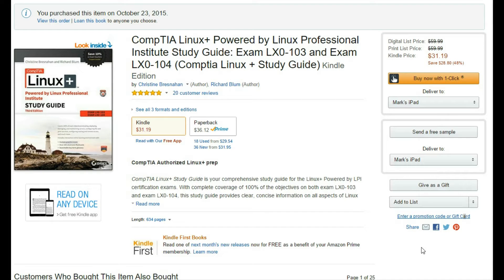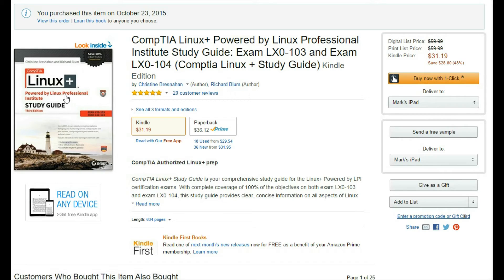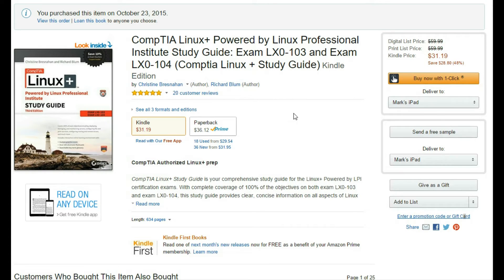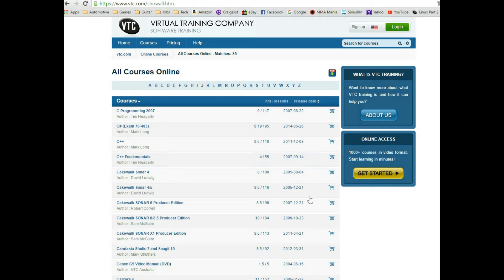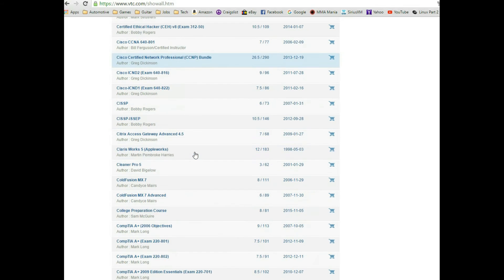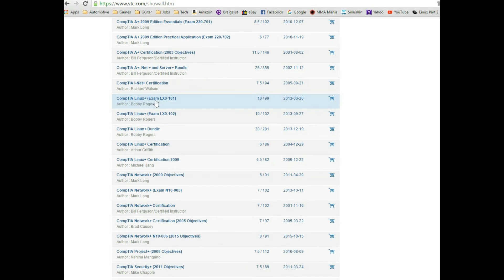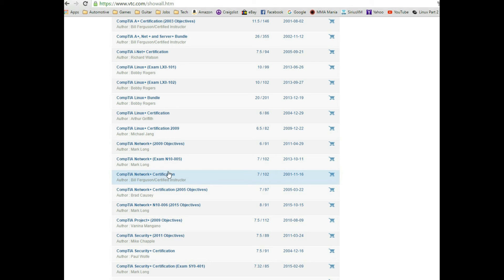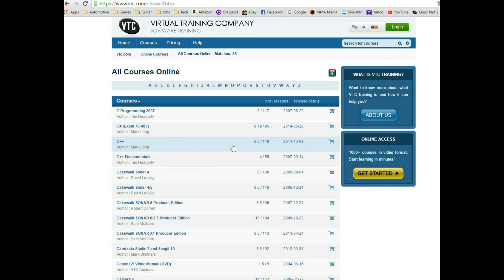My CompTIA Linux+ Training Sources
CompTIA Linux+ LX0-104 Part 2 Training Sources
LastHumansTech
LastHumansGarage
TheLastHumanOnEarth